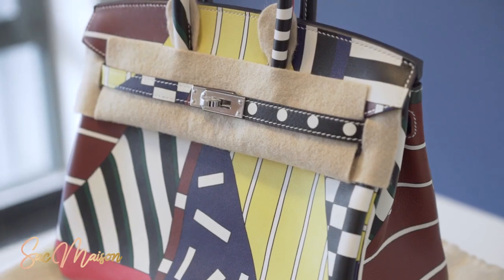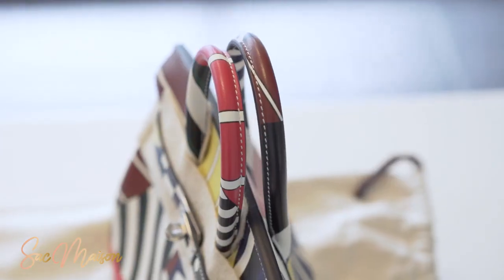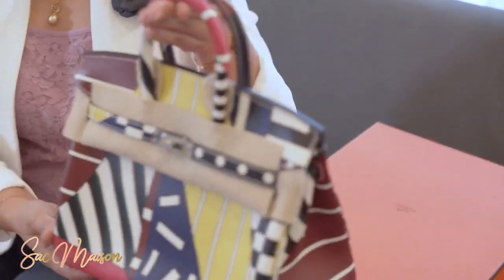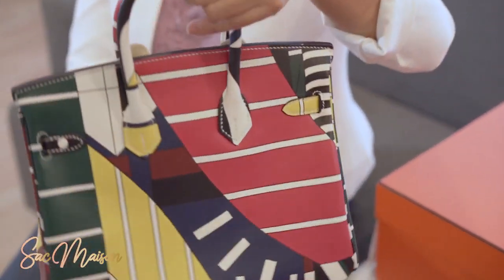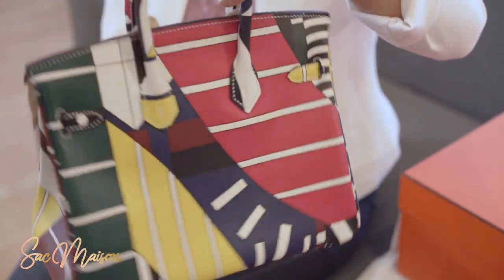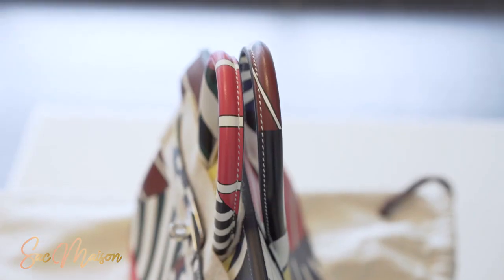Hermes Birkin 25 123 Limited Edition ONLY 💁 20 UNITS IN THE WHOLE WORLD!